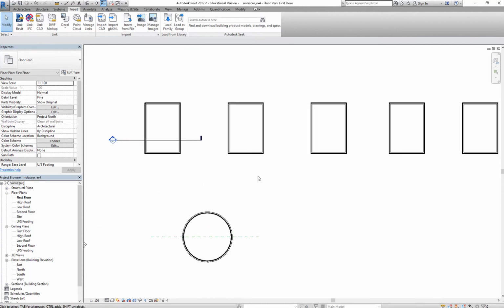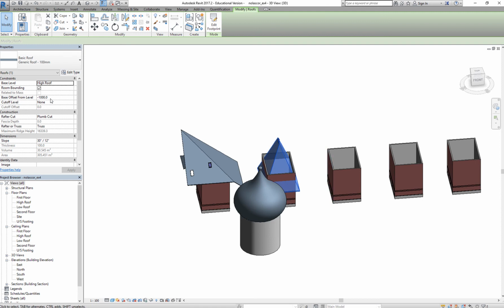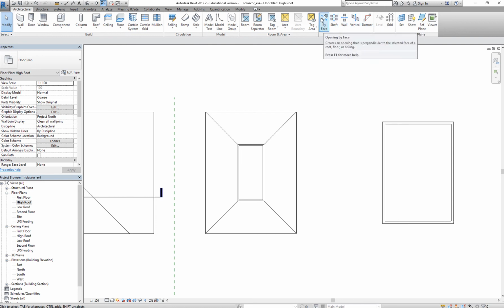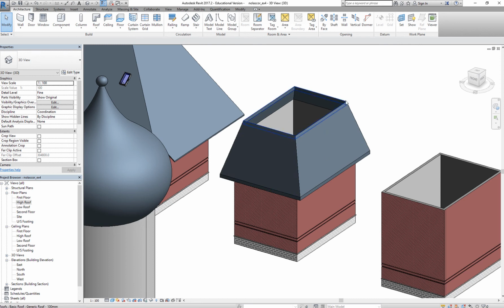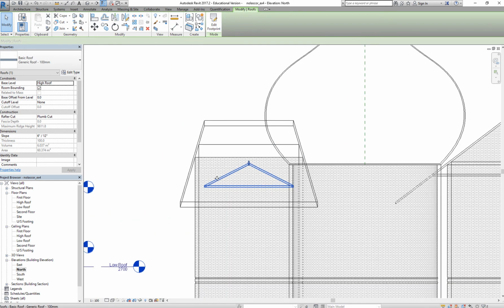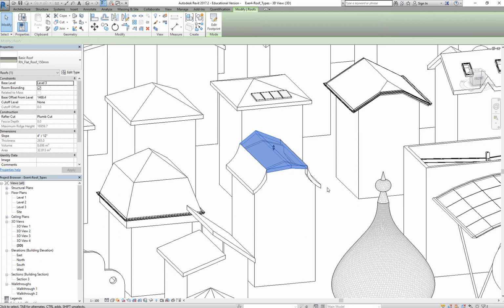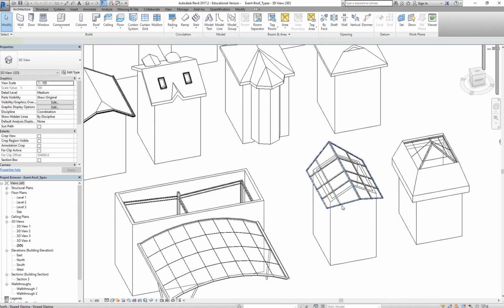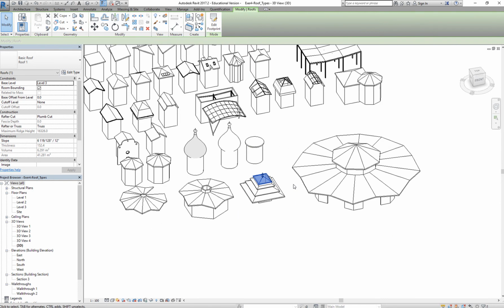2 Roof Types 2